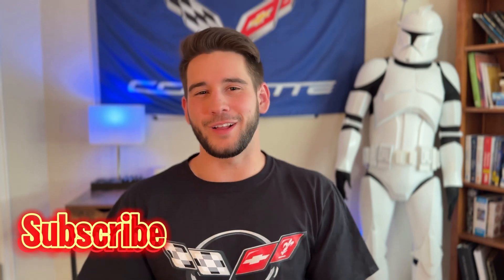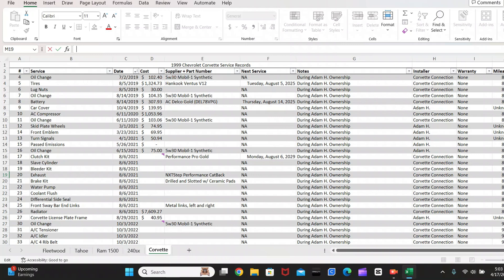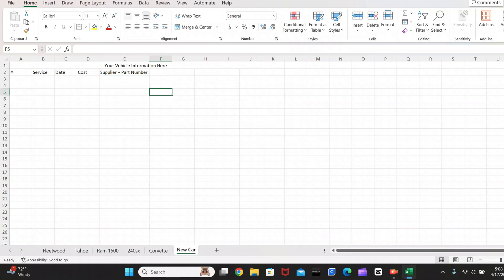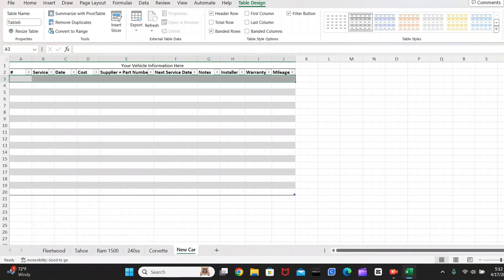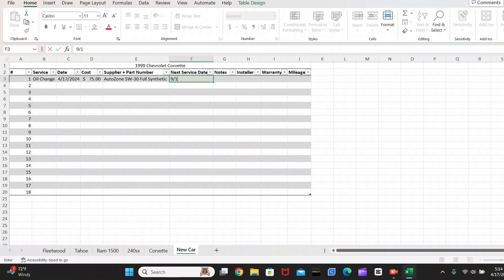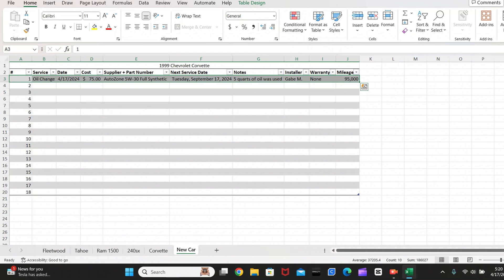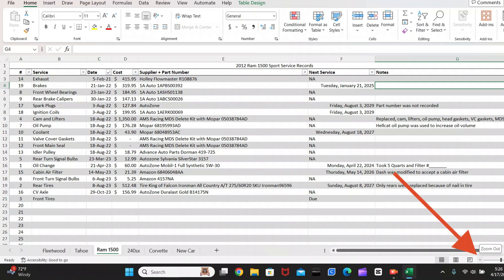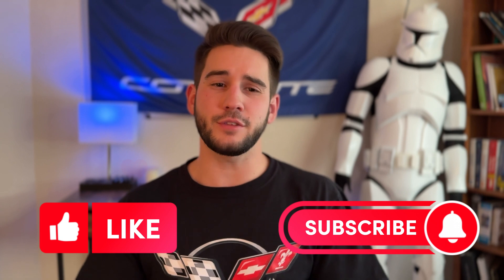How to Create a Car Maintenance Tracker in Microsoft Excel - Never Miss a Service Again!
In this episode, I show you step by step how I created my vehicle maintenance tracker in Microsoft Excel. This worksheet is extremely simple to make and is very helpful. This lets me keep track of every service that my vehicles need, what part numbers I use, what the cost associated with the service is and much more.

Make this worksheet part of your regular routine and you will NEVER miss a service again!

Products:

Tripod Mount

Microsoft Office 2021 (one time purchase)

Microsoft 365 (Subscription)